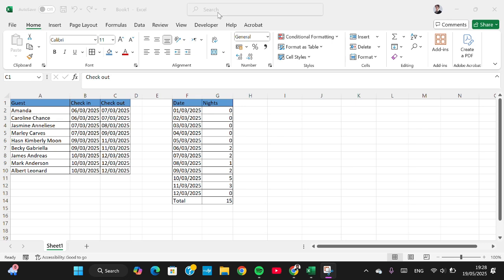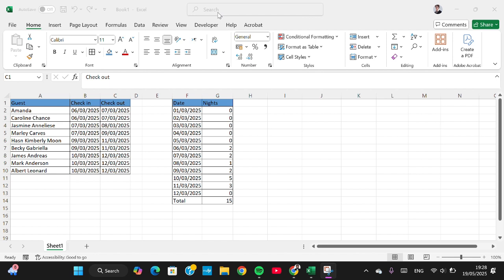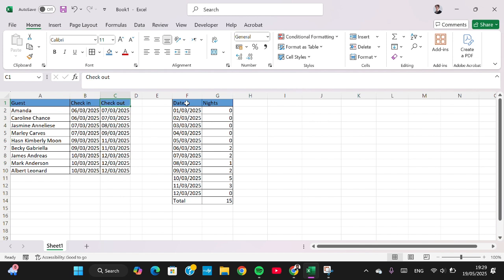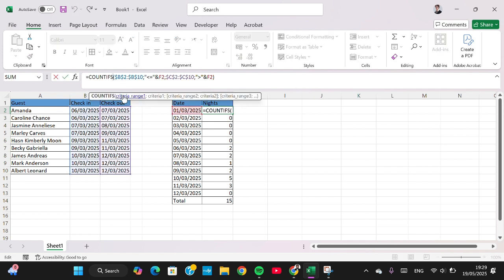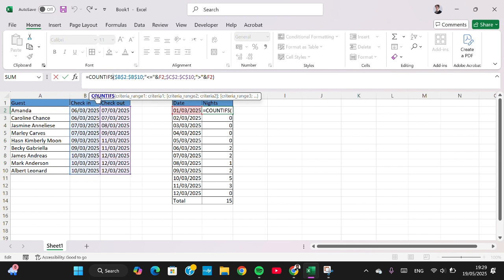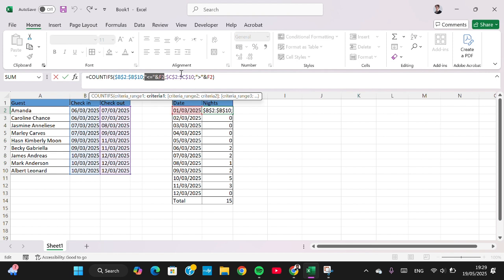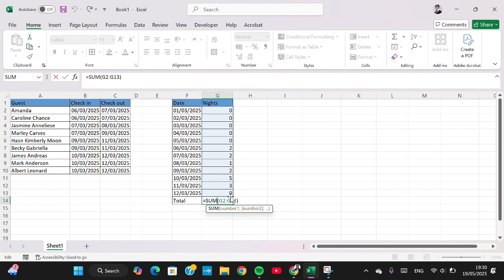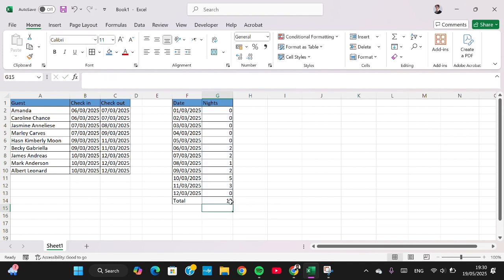💥 NAVIGATE: How To Calculate Hotel Reservation Nights For An Event In Excel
Planning an event and need to track hotel stays? In this Excel tutorial, learn how to calculate the number of nights between check-in and check-out dates for each guest with a simple formula! 🏨📊 Perfect for event planners, hotel coordinators, or Excel beginners, this step-by-step guide will help you automate hotel night calculations—saving you time and preventing costly mistakes.